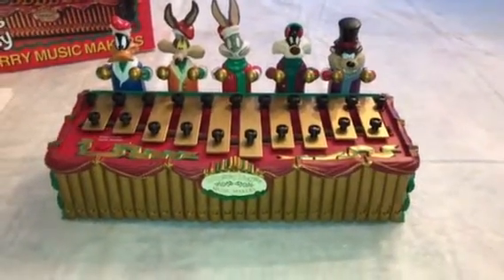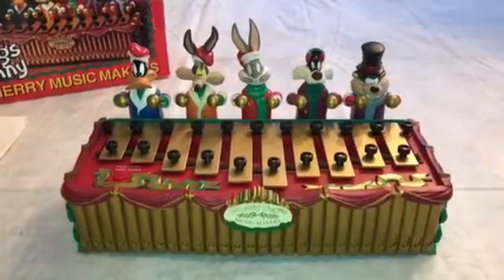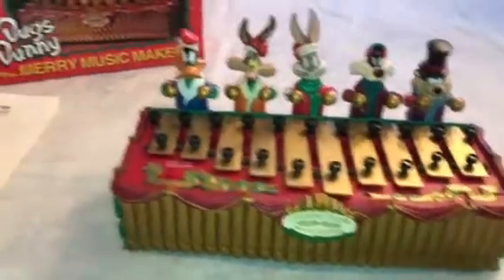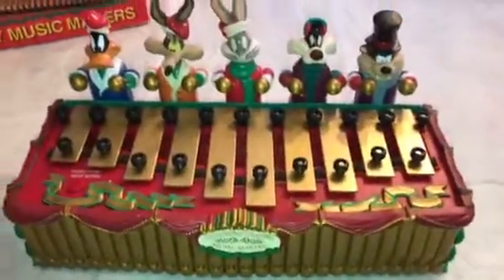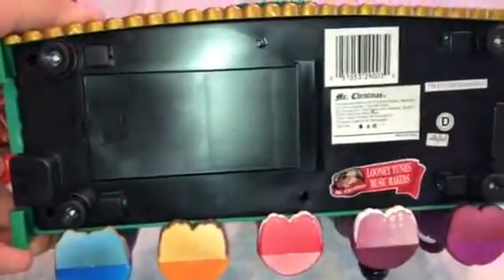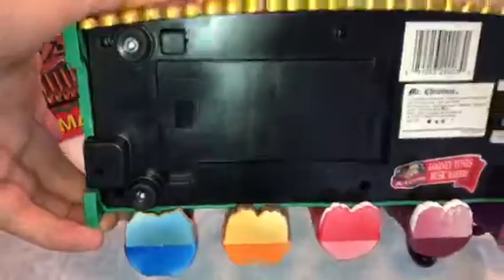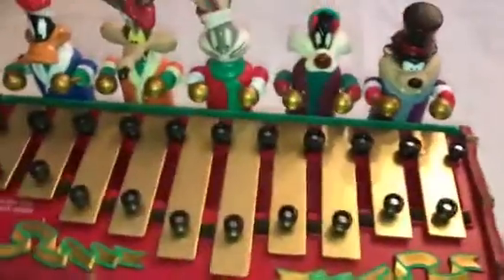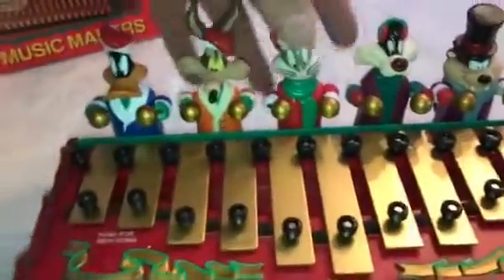1996 Mr. Christmas Bugs Bunny Merry Music Makers